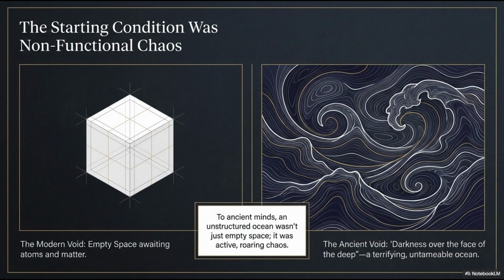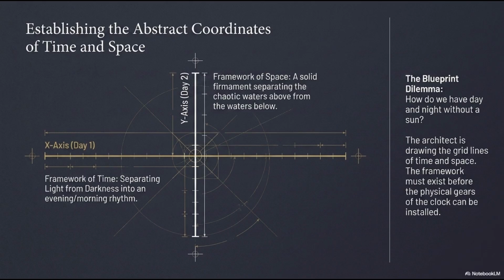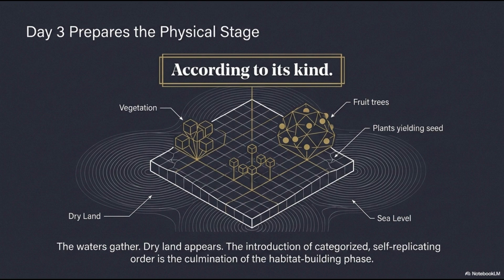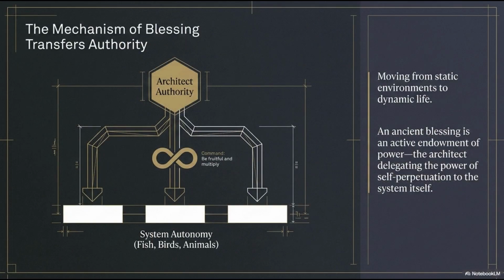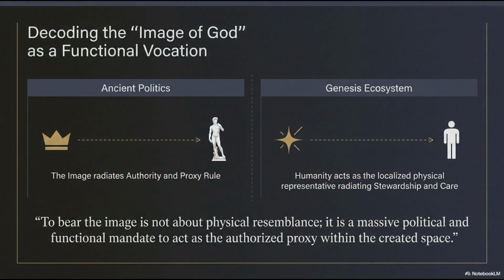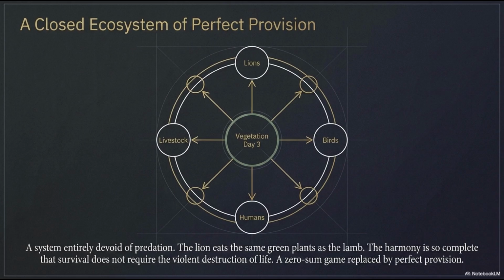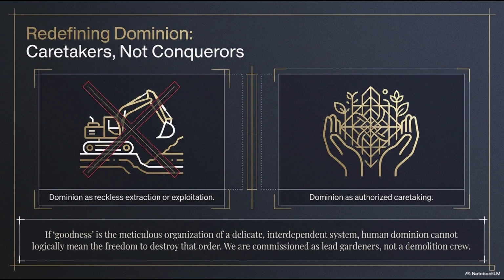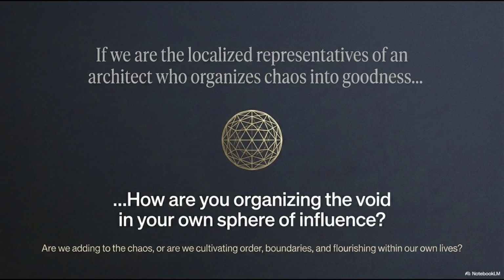The Architectural Blueprint of Genesis 1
Description: This Special Sunday Edition episodes provides a literary analysis of Genesis 1, interpreting the creation narrative as a meticulous architectural blueprint rather than a scientific timeline. The hosts explain that the ancient text focuses on establishing functional order—transforming a chaotic, formless void into a structured system through purposeful separation and categorization. By examining the 3x3 symmetrical grid of the six days, the hosts illustrate how the "architect" first builds habitats like time and space before filling them with residents such as celestial bodies and living creatures. Furthermore, the discussion redefines humanity’s role as the "image of God," suggesting that "dominion" represents a mandate for stewardship and preservation of this harmonious order. Ultimately, the overview emphasizes that "goodness" in this context refers to a perfectly functioning system devoid of violence and chaos.